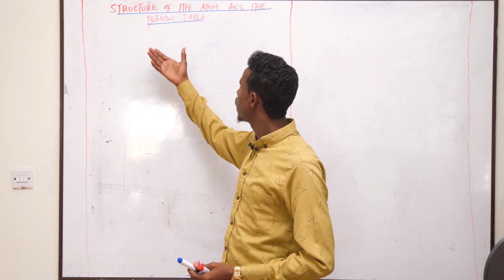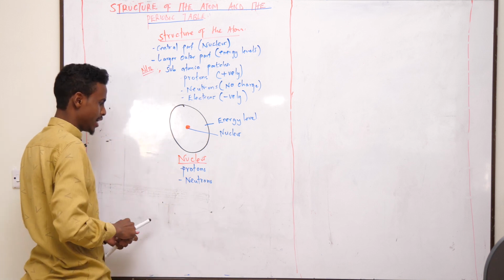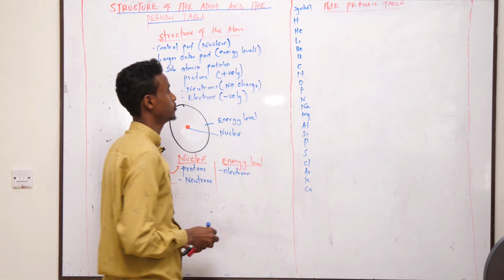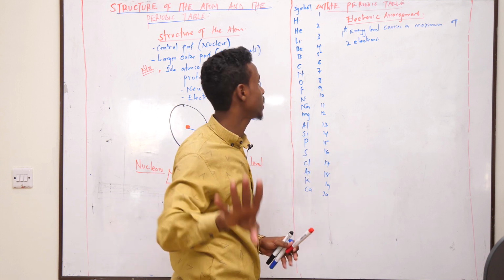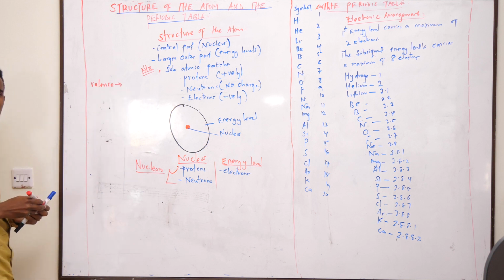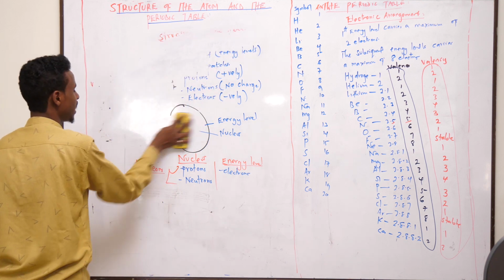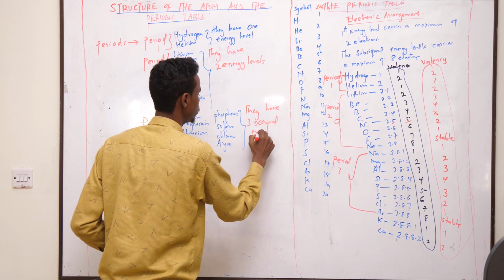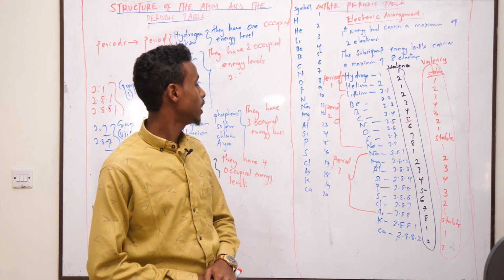Atomic Structure and the periodic table